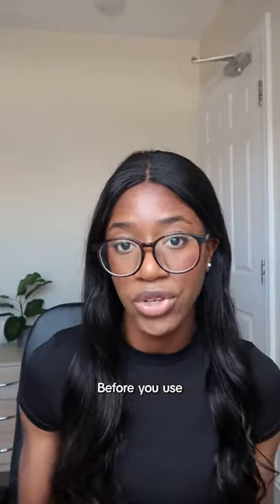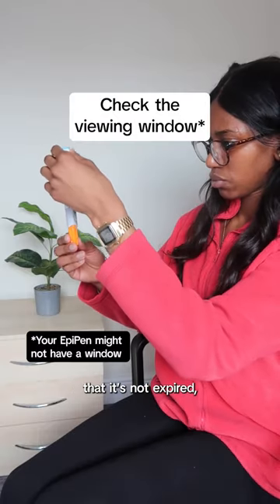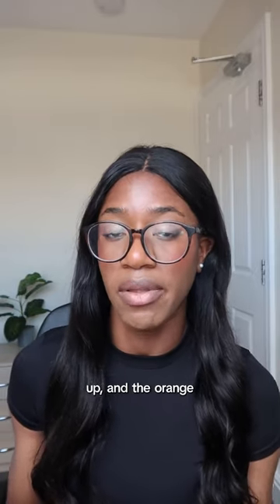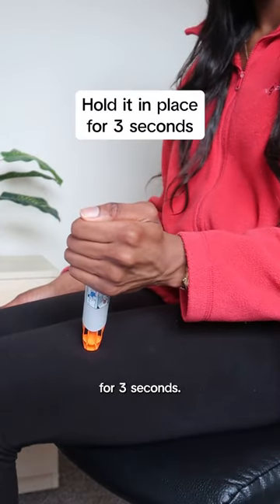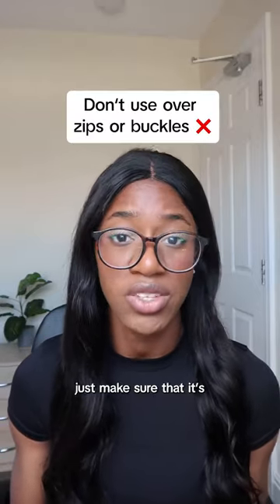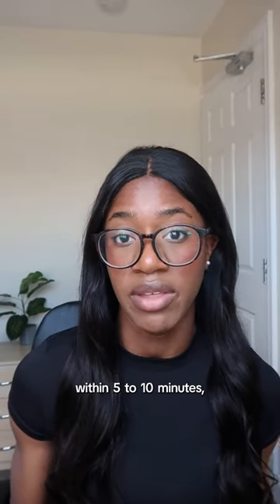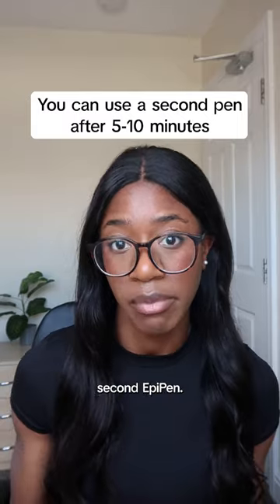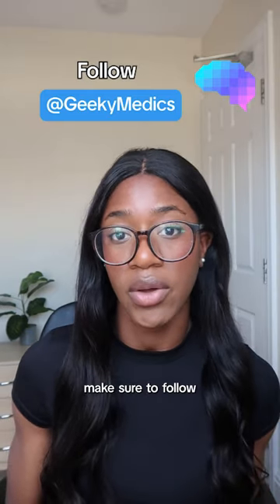EpiPen - OSCE Guide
Christina explains how to administer an EpiPen in the context of anaphylaxis